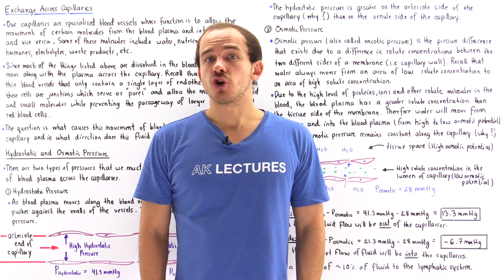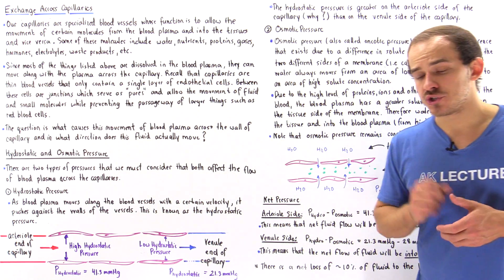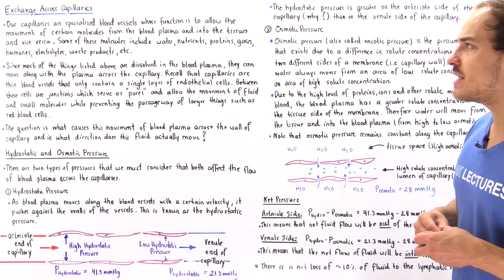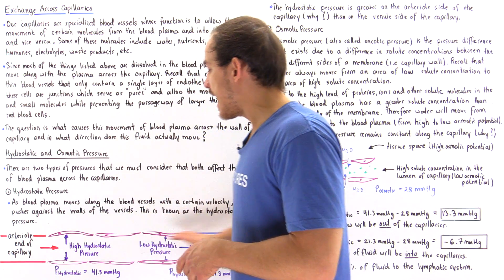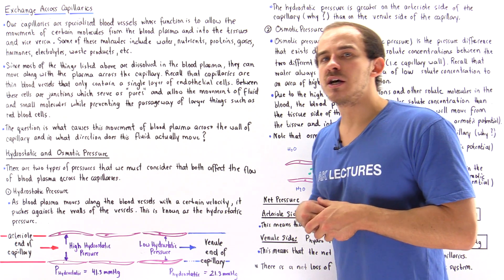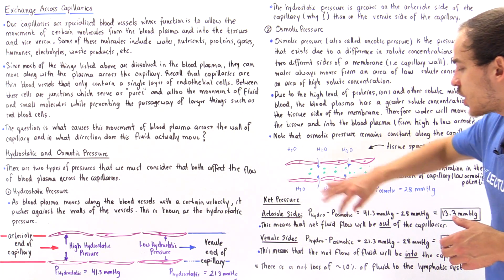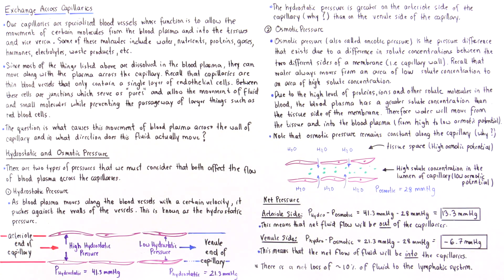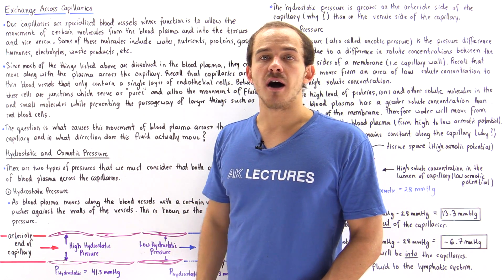Exchange Across Capillaries